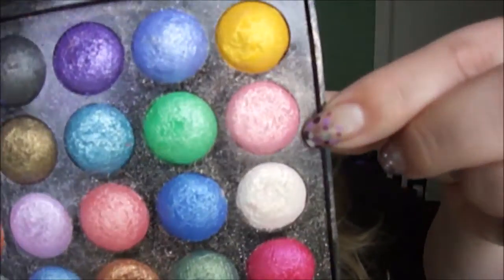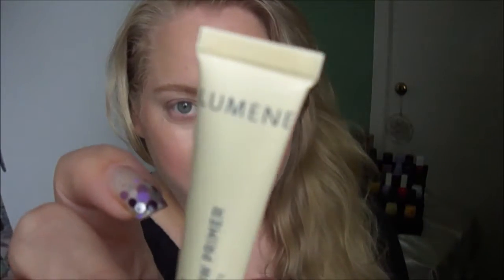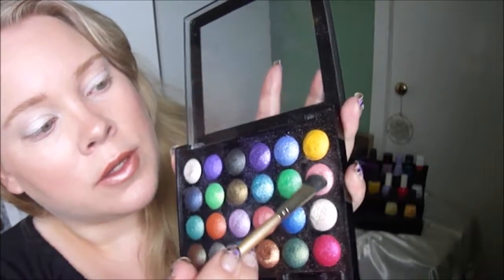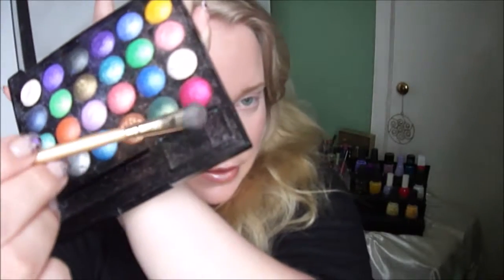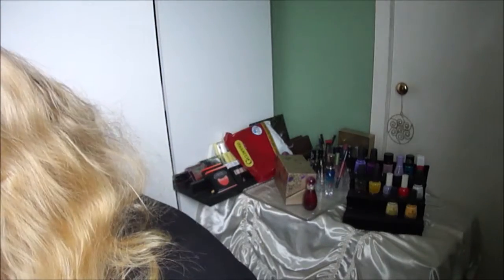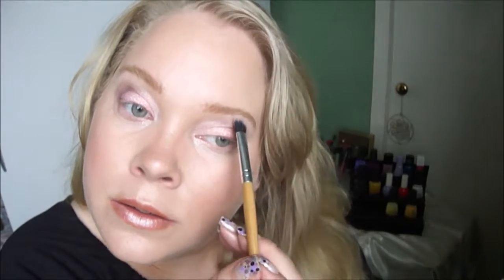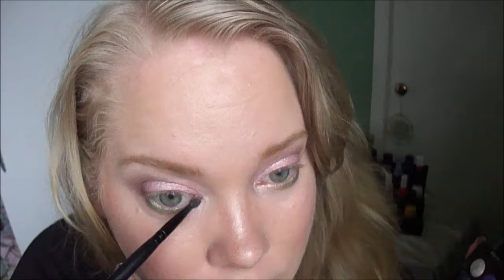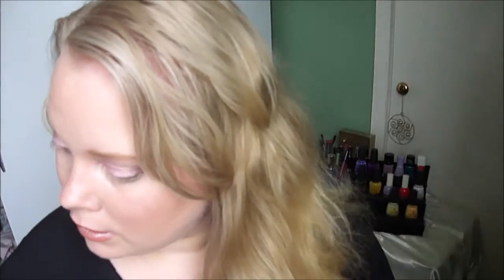Pan That Palette Look #1 Coral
Hi. wanna do a serie with eyshadow looks I do with my pan that palette palettes and here's the first one.

Big Eyeshadow palette: Hot Makeup
Small eyeshadow palette: H&M